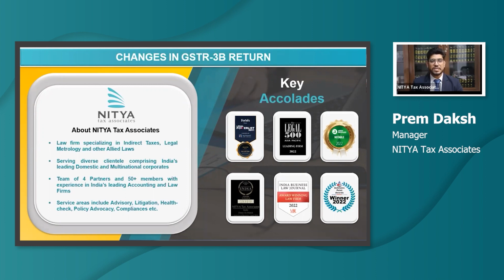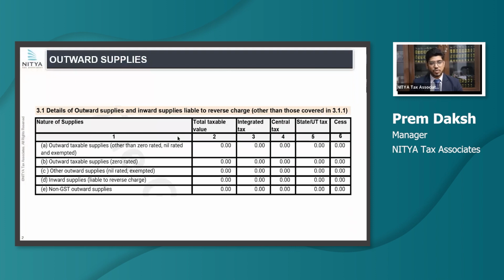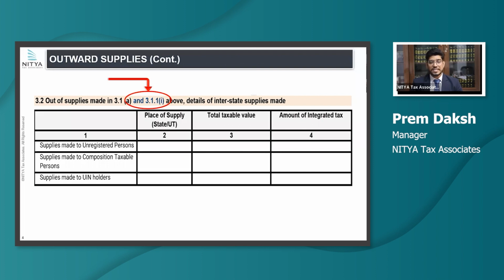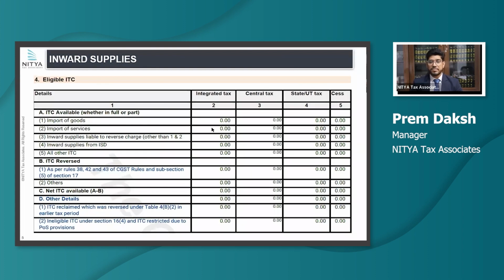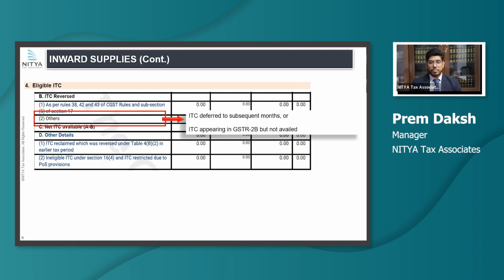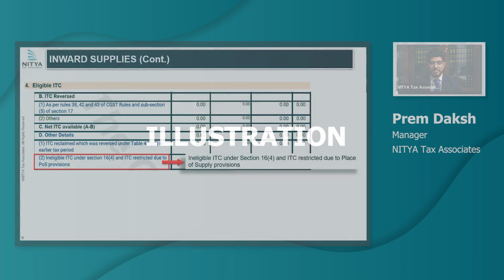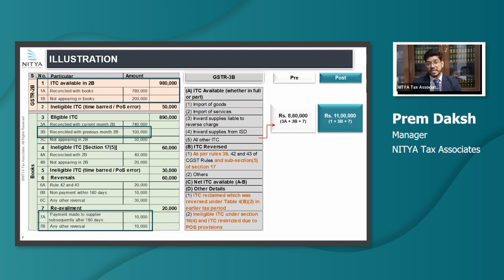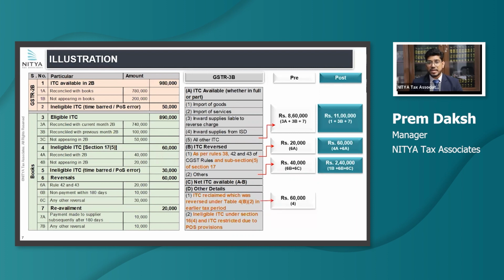Upcoming changes in GSTR-3B | NITYA Tax Associates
GST Council in its 47th meeting proposed multiple law, rate and compliance related changes. Amongst all, compliance related change to get all eyes was changes proposed in GSTR-3B.

Watch our Compliance Manager, Mr. Prem Daksh giving his insights on these changes along with illustrations in a short video.